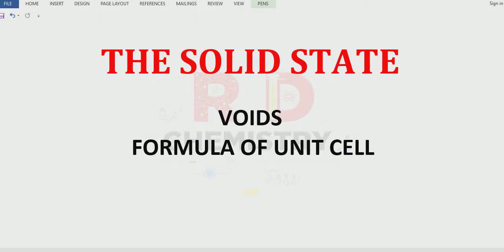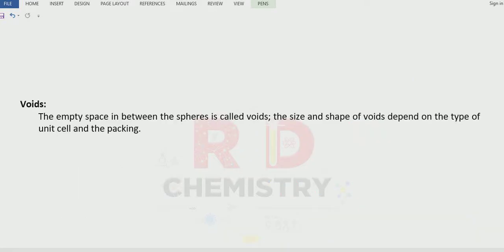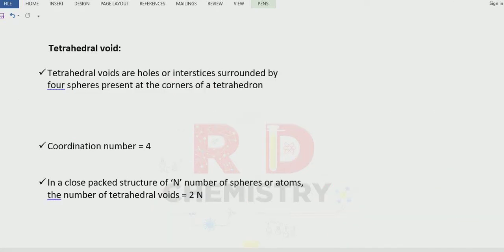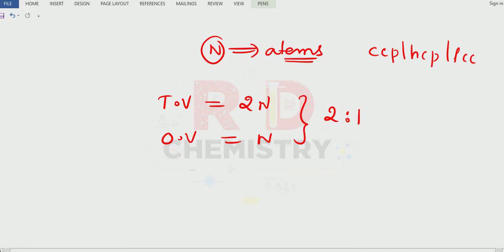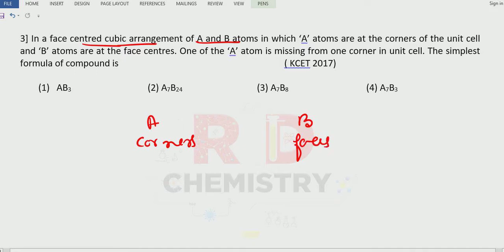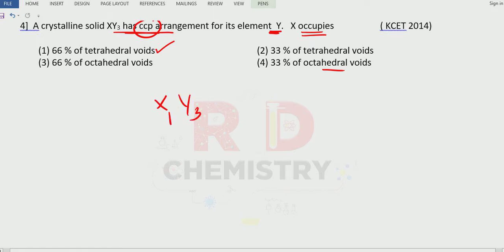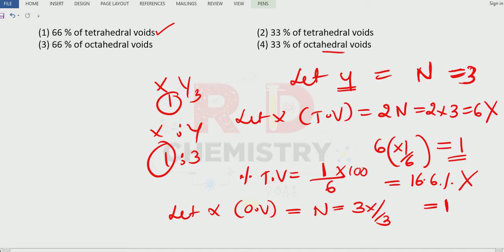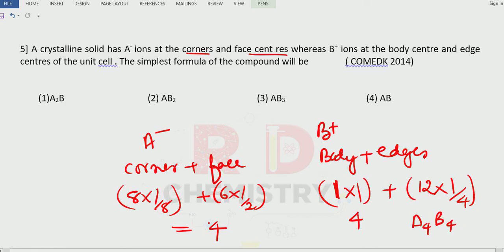KCET || VOIDS AND FORMULA OF UNIT CELL || THE SOLID STATE